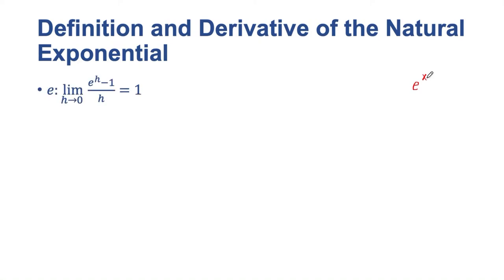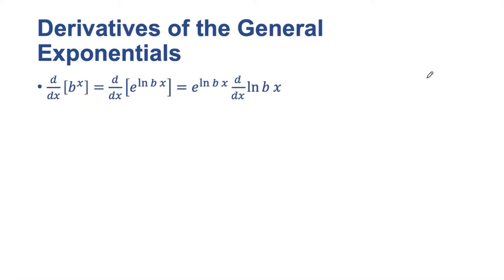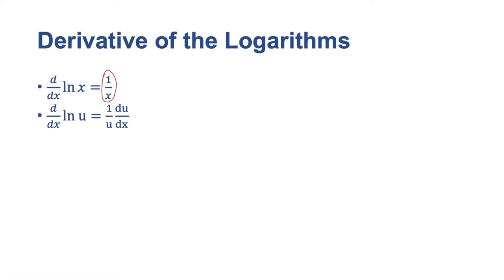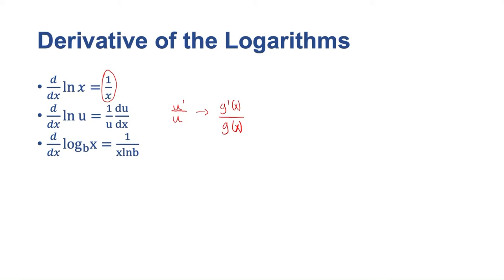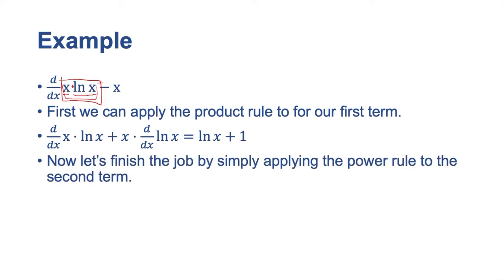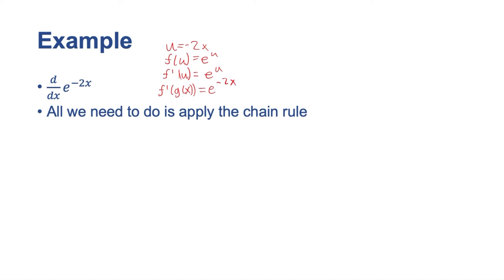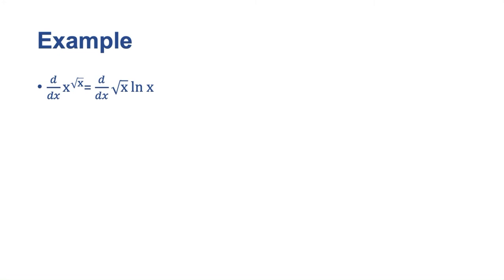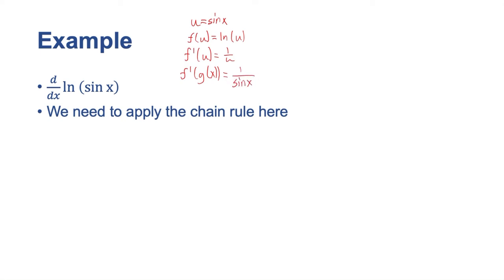Logarithmic and Exponential Differentiation (SC-11)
In this video we will finish up differentiating the elementary functions with the rules we have learned previously with the logarithms and exponentials.

Lecture: Logarithmic and Exponential Differentiation (11)
Course: Single Variable Calculus
Unit: Differentiation